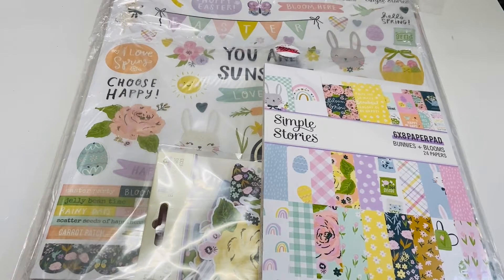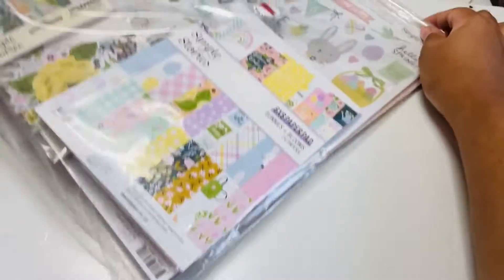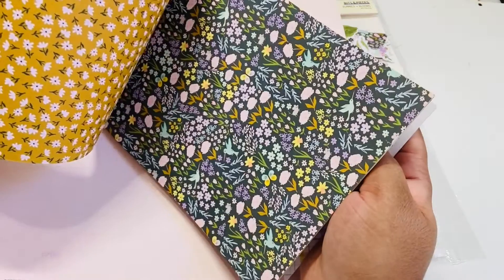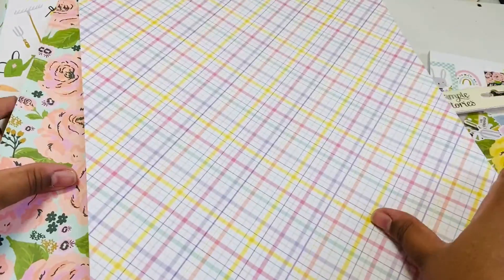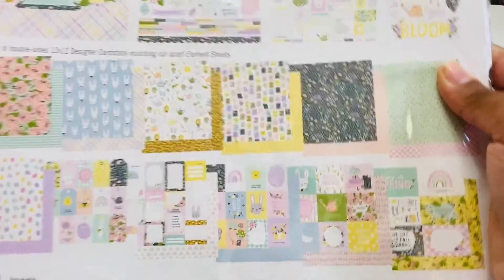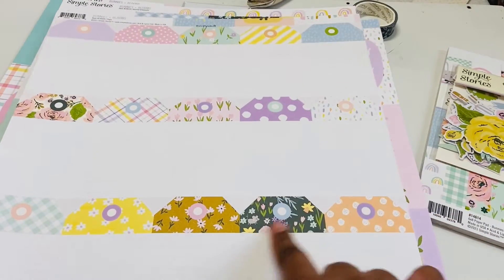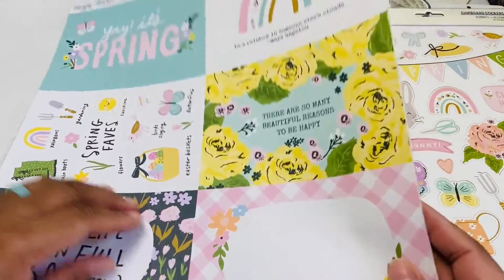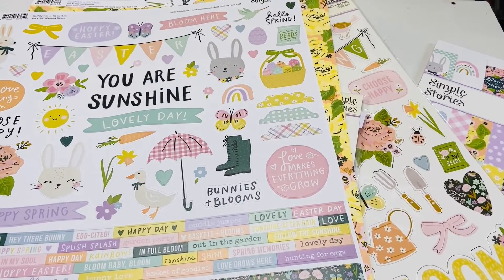NEW Simple Stories Bunnies + Blooms | Collection Kit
Check out website to get a quick look at recent projects

Mailing:
Natasha Polite